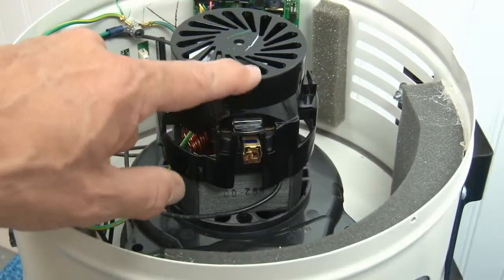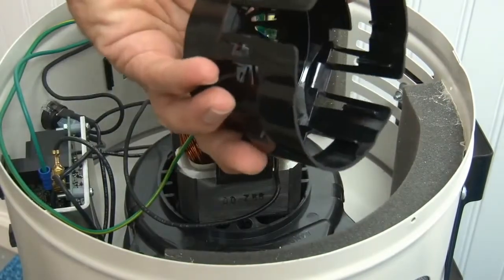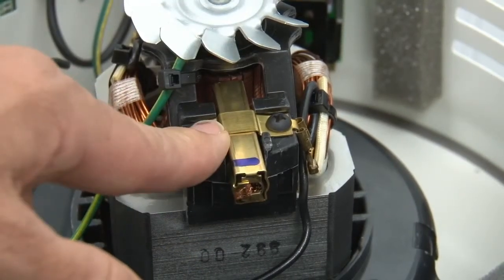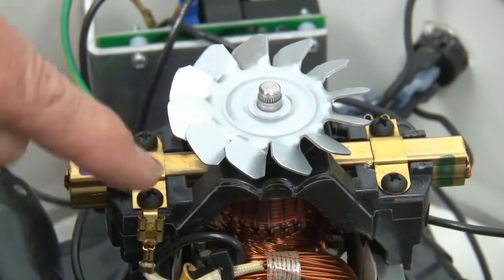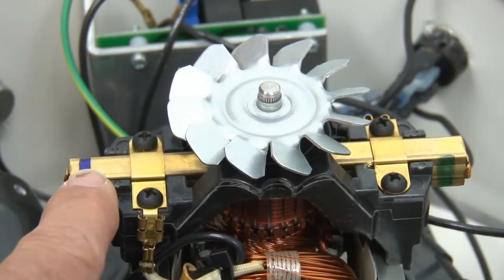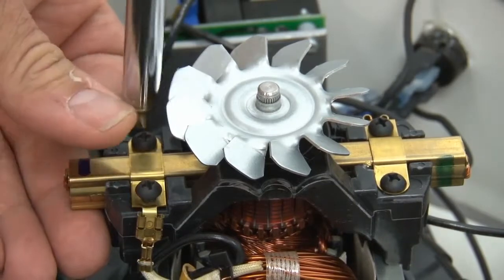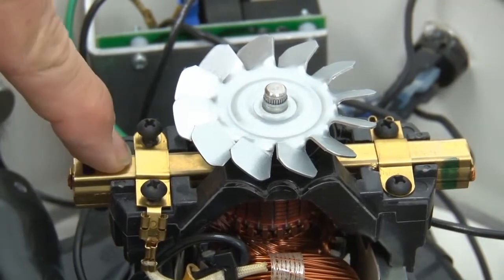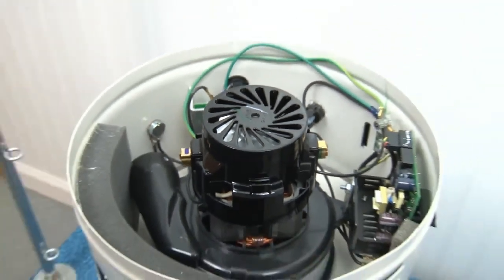Taxi Vac or HairVac brush change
In this video Curtis shows you how to change the brushes in your Taxi or HairVac.
(for use by qualified service person only)